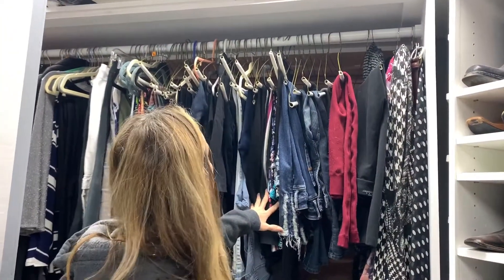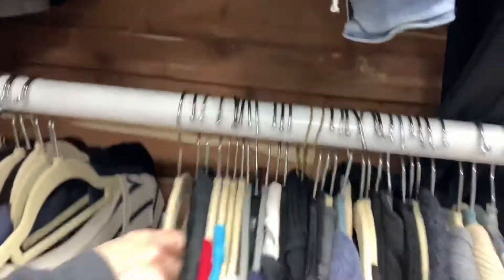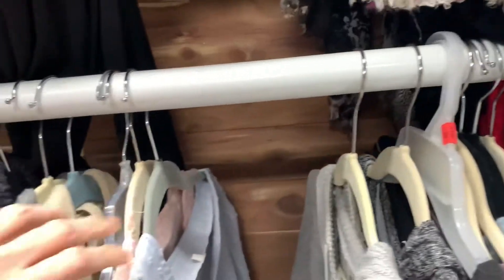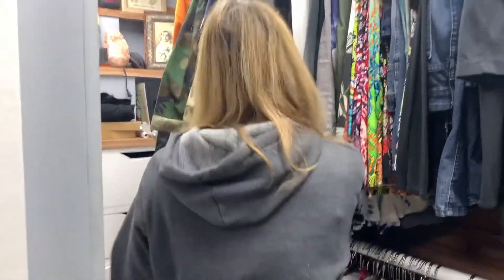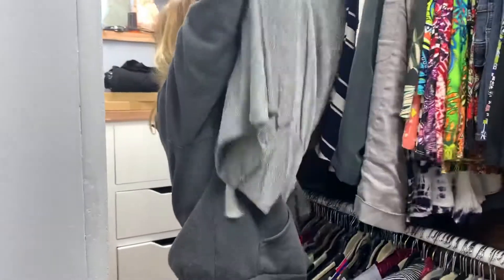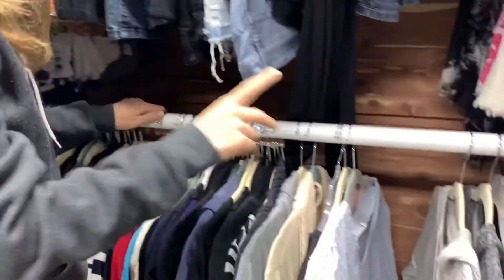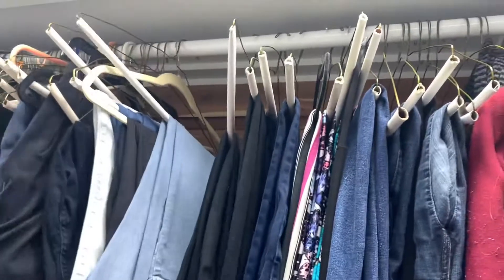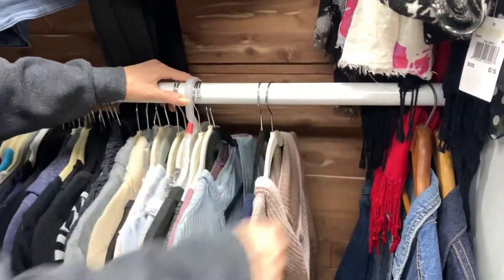Closet Cleanout 2022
Most people only wear 20-30% of their wardrobe. Why keep clothes you don't wear? Or don't fit? You can donate them or sell them (hello make some money), give them new life and clean up your closet at the same time.